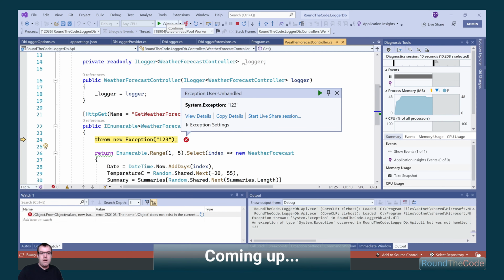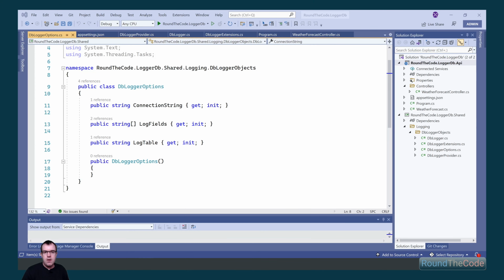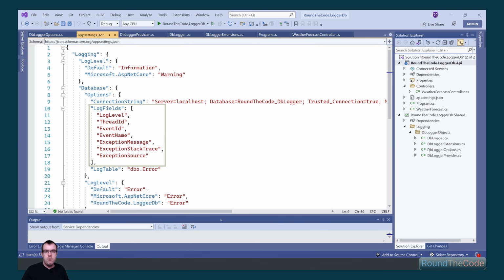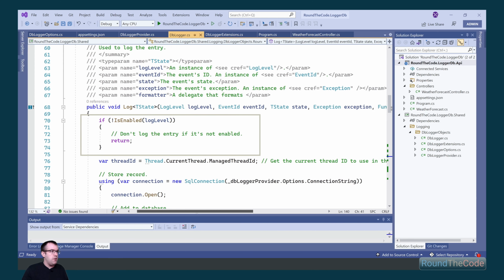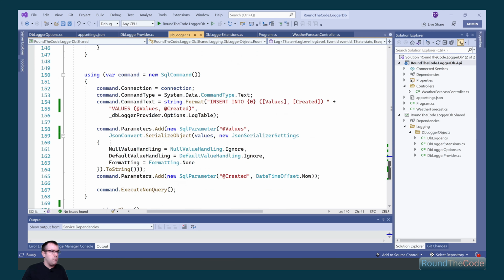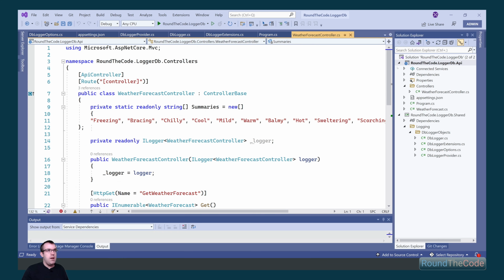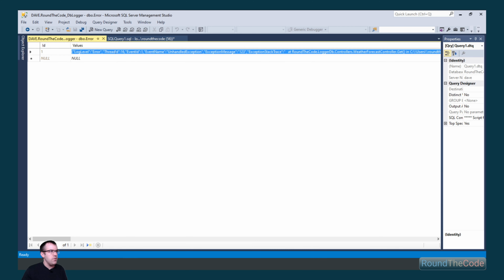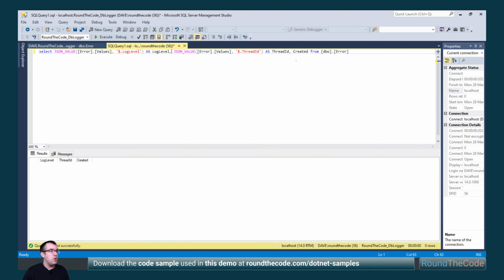.NET logging to a database: Create a custom provider with ILogger (uses .NET Core)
Using .NET logging to log to a database is possible by creating a custom logging provider using ILogger.

This is great if you're building a .NET Core application.

Creating a logging provider is relatively easy in ASP.NET Core as you can build the functionality around methods that are contained in the ILogger and ILoggerProvider interfaces.

This video will walk you through the steps to create a custom logging provider that will take appsettings.json properties to log to a SQL Server database table.

It will walk you through how to configure and implement database logging through an ASP.NET Core app. There is functionality available to configure error handling on particular assemblies and namespaces.

As we are writing the log in JSON format, we'll show you how to query JSON strings if you're using SQL Server 2017, or above.

► Chapters
0:00 Coming up...
0:11 How to create a custom logging provider
0:54 Code walkthrough
4:24 Code demo
4:40 JSON in SQL Server
5:41 Other custom logging providers